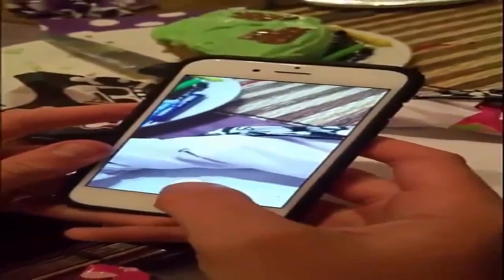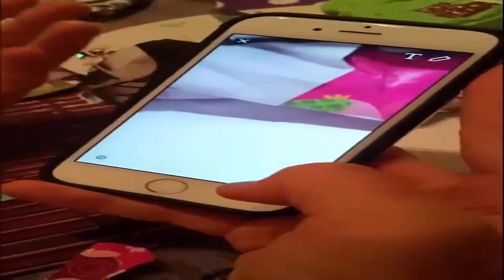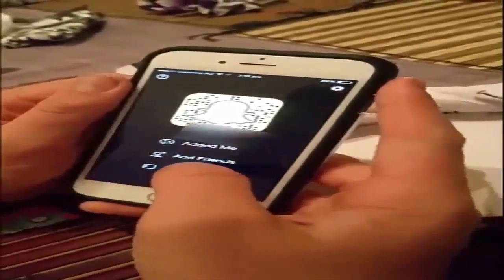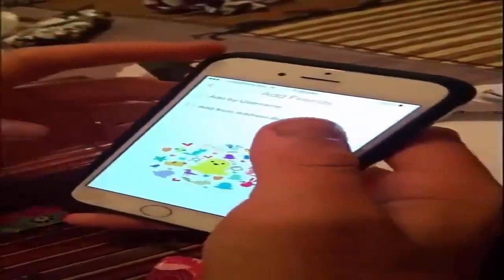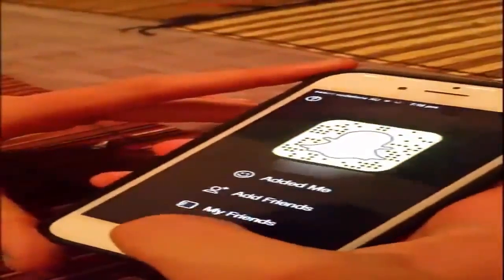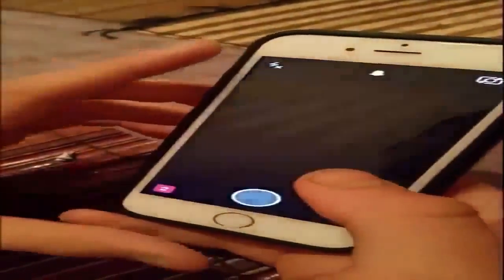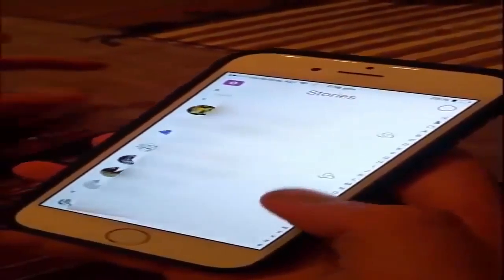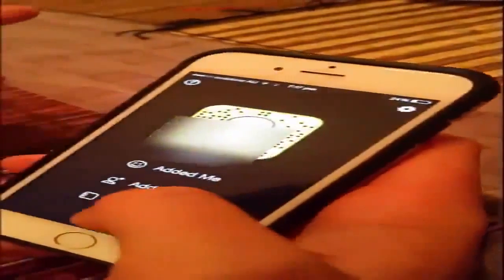SnapchaT TuTorial Iphone Right Now Use SnapchaT TuTorial Iphone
Snapchat: is a image messaging application developed by Evan Spiegel, Bobby Murphy, and Reggie Brown, then Stanford Uni grads. Using the application, users can shoot photos, record short videos, add text and drawings, and send them to a controlled list of recipients.

Replay: allows Snapchat users to replay one snap every 24 hours. In order to use the feature, you'll need to install the update and traverse your way to the MAS menu. From there you can turn the feature on. by by turning it on, it only means that you'll be able to replay snaps.

Scores: Your SnapChat Score is the entire number of images/videos that have delivered and received. It shows right next to your name in contacts' contact lists and vice versa.

Chat: Chat is the option that allows U privately message with people on Snap Chat.

SNAPCHAT TUTORIAL IPHONE :
00:00:05  SnapchaT TuTorial Iphone
00:00:48  TuTorial on SnapchaT
00:01:31  Snapchat Tricks
00:02:15  Snapchat TuToria
00:02:58  SnapchaT TuTorial Android